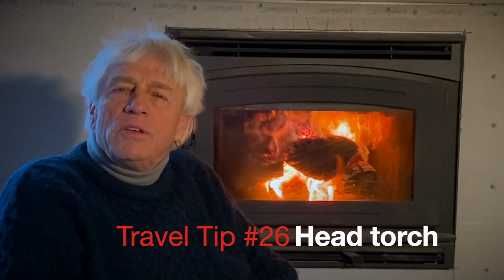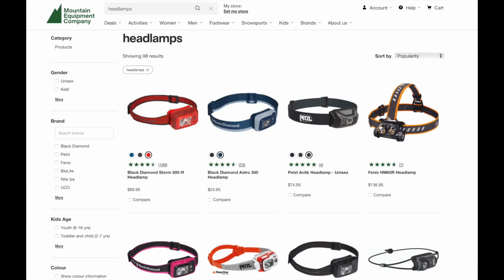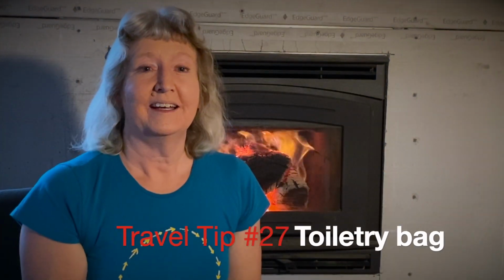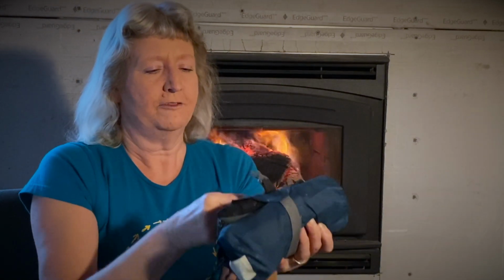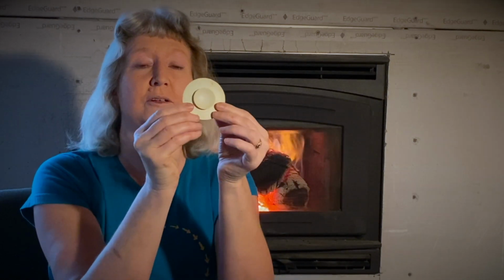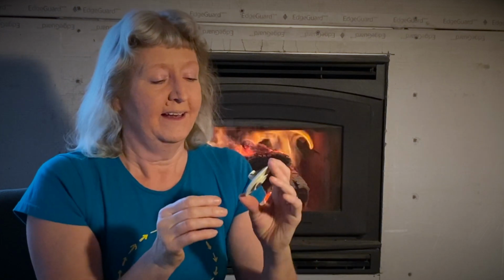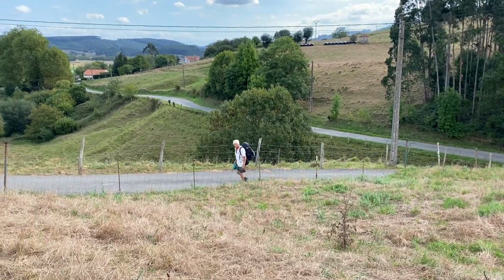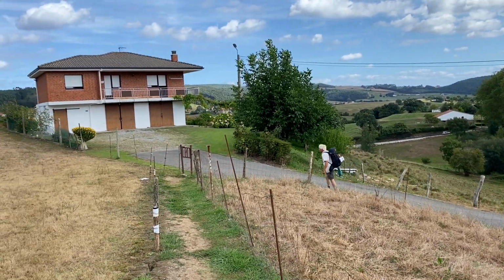A legendary Camino experience: Theros Adventures walking el Camino del Norte episode 6 days, 13-15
Hello pilgrims, fellow travellers and adventurers!

Welcome back to Theros Adventures and another episode of our el Camino del Norte journey. We would especially like to give a warm welcome to all of you lovely new subscribers, who have joined us in the last couple of weeks or so.

In today's video, you will accompany us 'virtually' as we leave Onton and head out to Liendo-Hazas, a very peaceful spot to rest our bodies and the following day onwards along the rugged coastline to Noja. The next day we turn inwards and experience pastoral landscapes to reach a famous albergue in Güemes, where we learn about some local legends .The experience did not disappoint!

As always, Brett and I share some of our top travel tips to help you prepare for your Camino and...

I acknowledge them with much gratitude as they appear in the following order:

1. Vaquero Perdido by The Mini Vandals,
2, Baila Mi Cumbia Sting by Jimmy Fontanez and Media Right Productions,
3. Imagine a New Darker You by The Tower of Light,
5. Palm Avenue by Freedom Trail Studio,
6. Body of Water by TrackTribe,
7. Pastorale by Joel Cummins,
9. Good Morning by Reed Mathis,
10. A Walk In The Park by Doug Maxwell,
11. Dream Boat by Coyote Hearing,
12. Melting Sands by ELPHNT,
13. Si Señorita by Chris Haugen,
14. So Bueno by The 126ers

We do appreciate each and every one of you and the support you give us.

Wishing you and your loved ones solstice blessings,

With love and ice cold cerveza,

Sarah and Brett xx

PS. If you missed any of our earlier episodes then don't worry because you can find them all in our el Camino del Norte 2022 (long form) playlist.